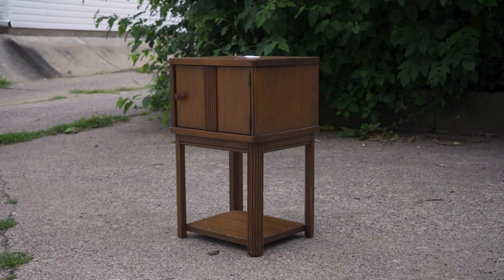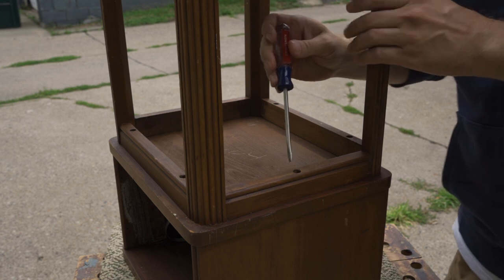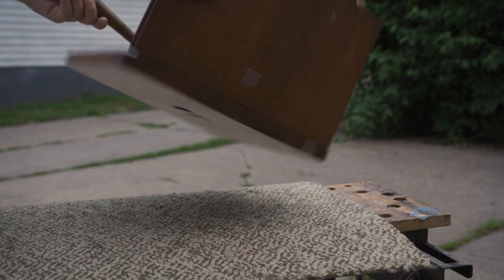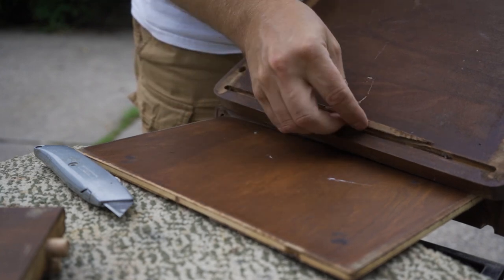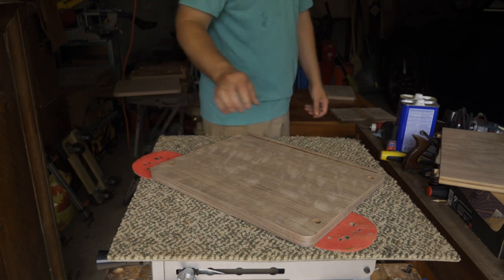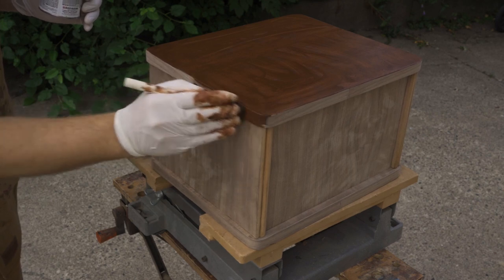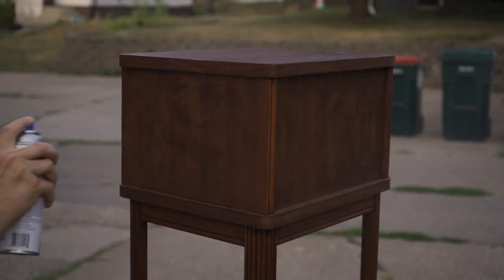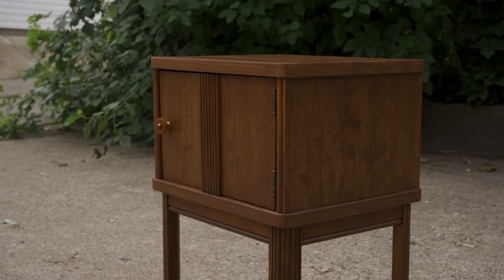Thrift Store Rescue #24 | Refinishing, Repairing And Applying New Veneer To Thrift Store Furniture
In this video I put new veneer on a thrift store cabinet.  I also refinish and repair it.